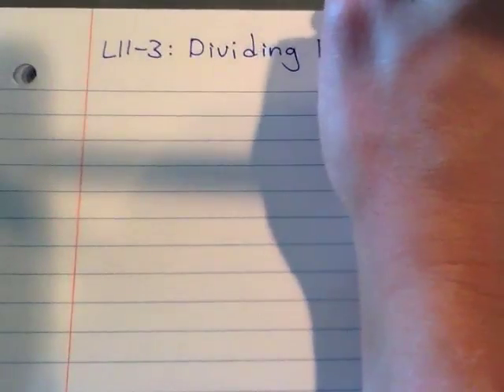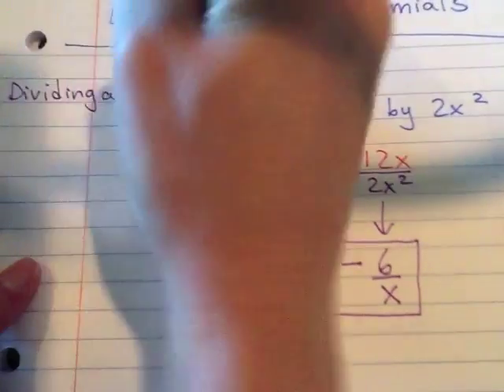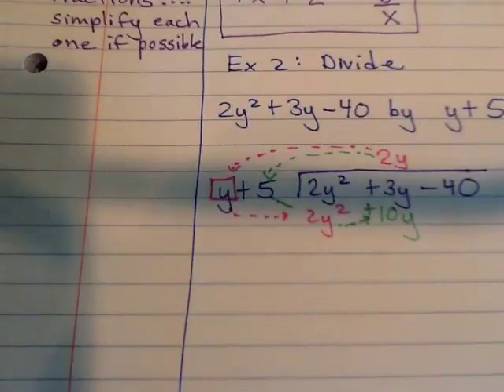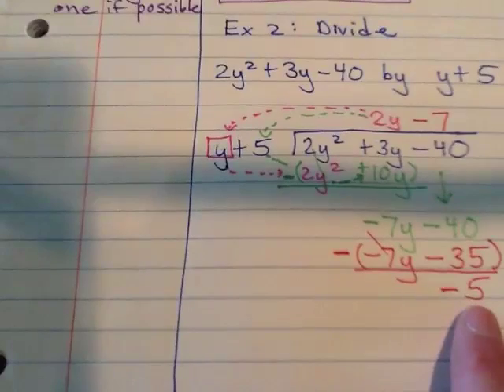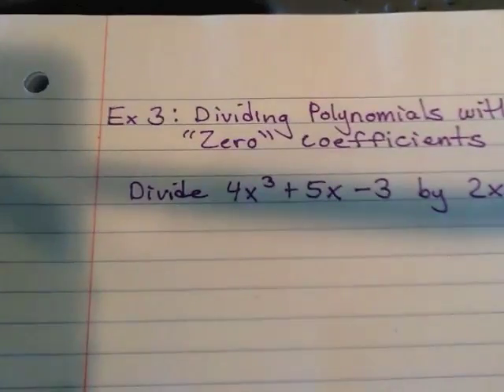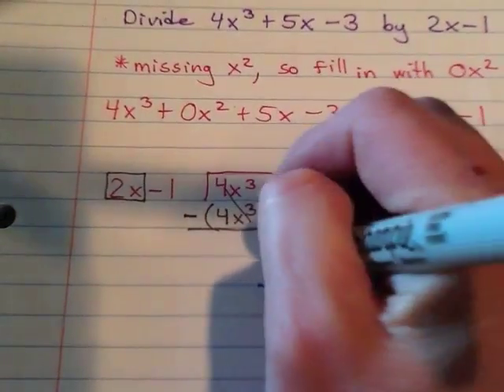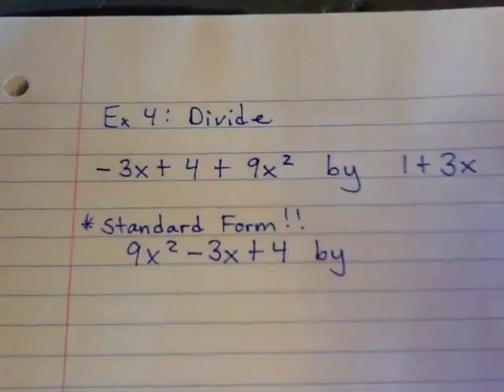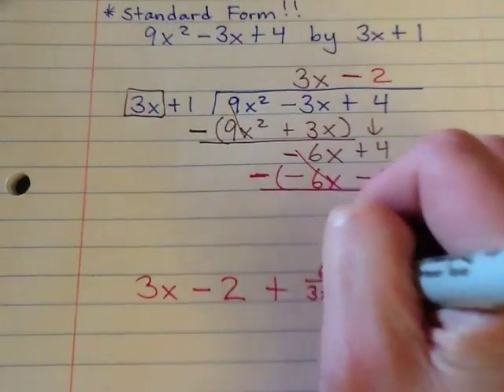Algebra Ch 11 Lesson 3.mov